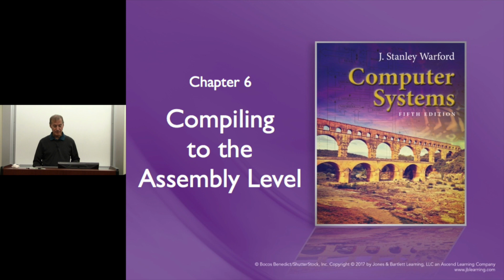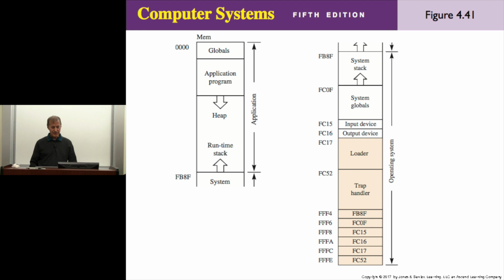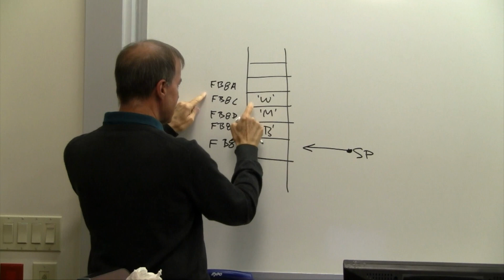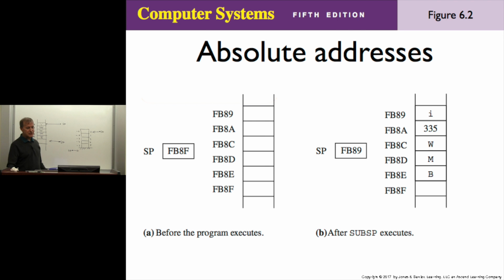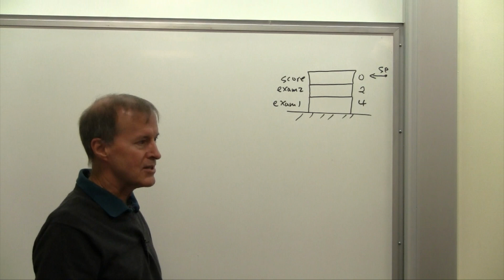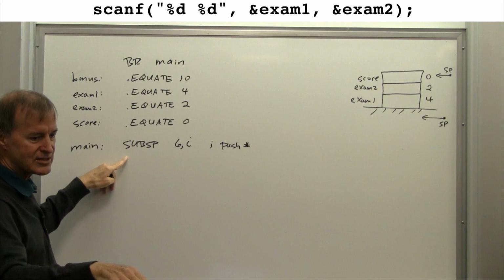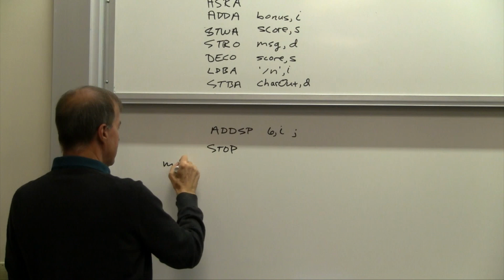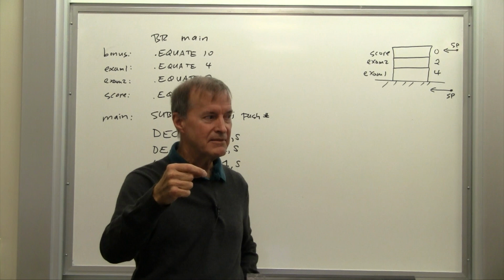CoSc 330 5thEd Lecture 25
Stack-Relative Addressing, Local Variables